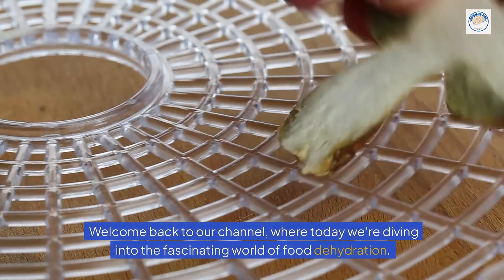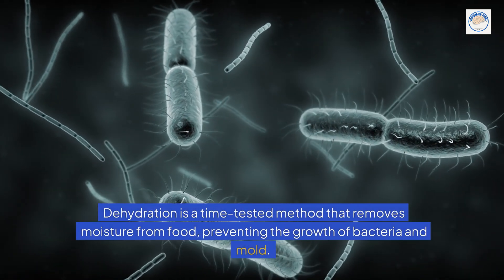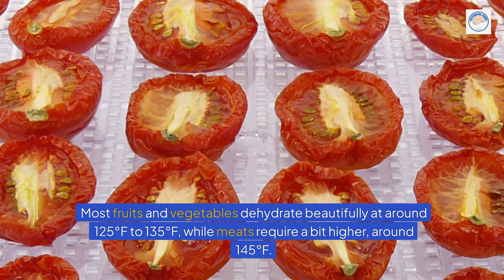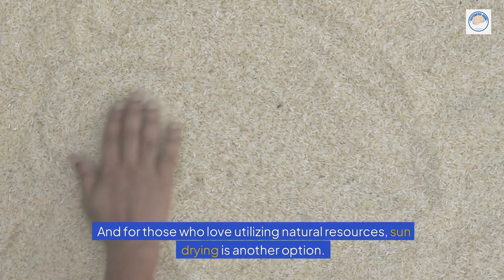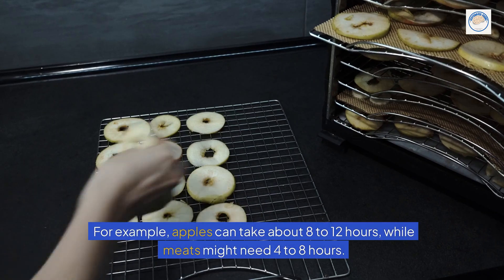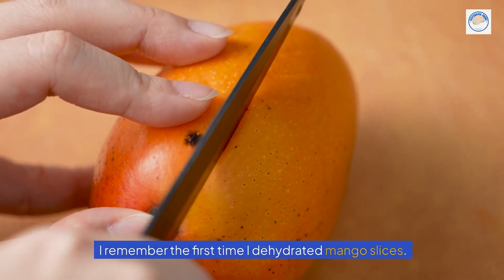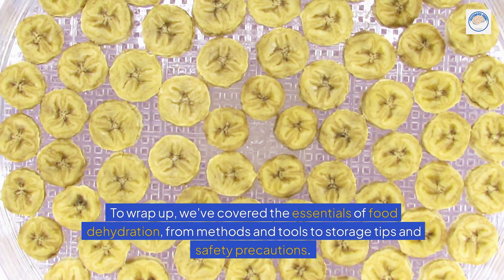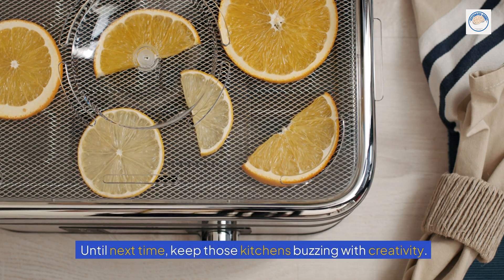Dehydrating Food for Long-Term Storage: Preserve & Enjoy Your Favorites!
Unlock the secrets of food dehydration in our latest video, where we explore how to preserve your favorite foods and maintain their nutritional value! Join us as we delve into the benefits of dehydration, a timeless method that stops bacteria and mold in their tracks, allowing you to enjoy your harvest all year round.

Discover various methods and tools perfect for dehydration, including electric dehydrators for precise temperature control, oven drying for budget-friendly options, and sun drying for those who love a natural touch. We'll guide you through the ideal temperatures and durations for dehydrating fruits, vegetables, and meats, ensuring you achieve the best results every time.

Learn essential tips for storing your dehydrated goods using vacuum-sealing or air-tight containers, and understand the shelf life of different dehydrated foods to maximize freshness. We'll also share personal experiences, such as the joy of preserving mango slices, and highlight crucial safety precautions to keep your dehydration process smooth and successful.

Check out the description below for additional resources and guides. Happy dehydrating!